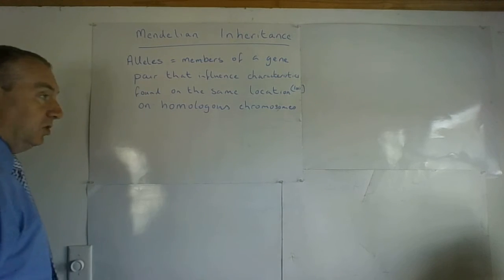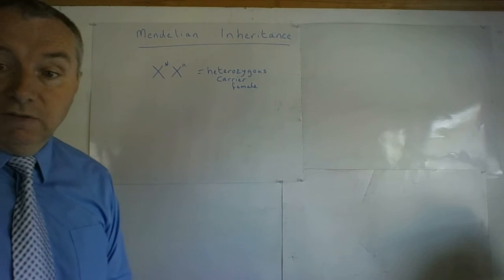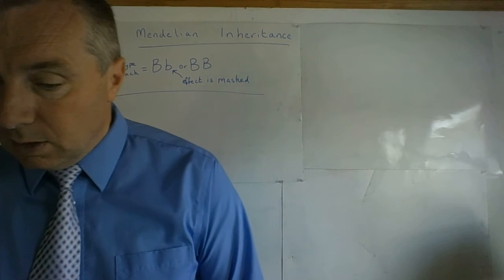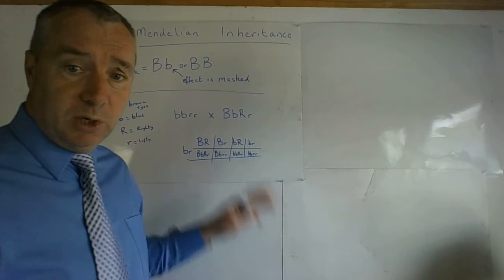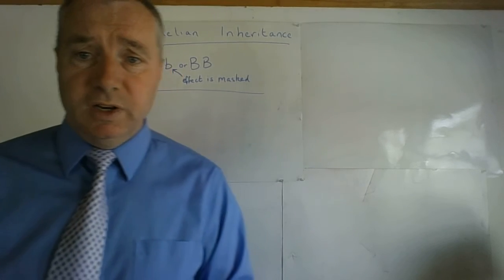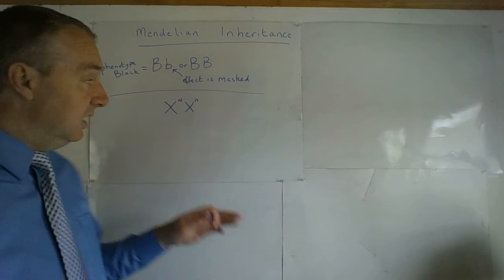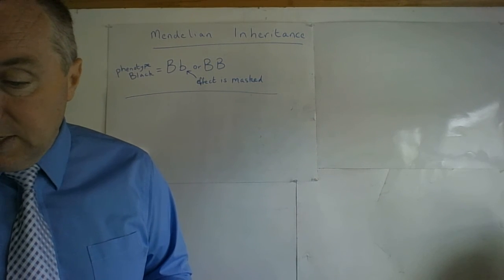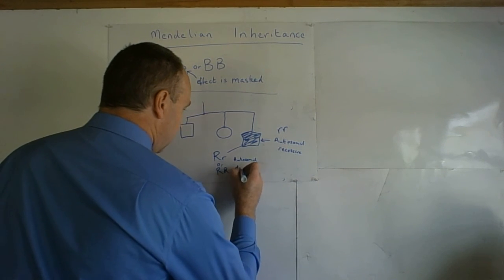Mendelian Inheritance Recap